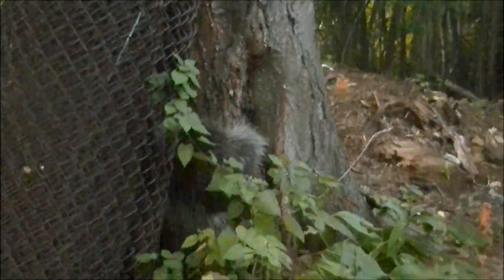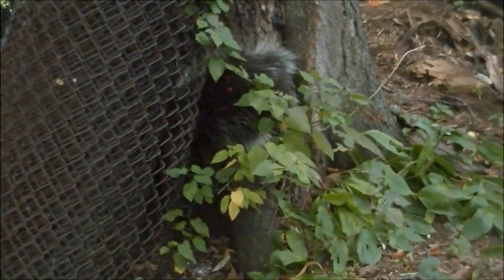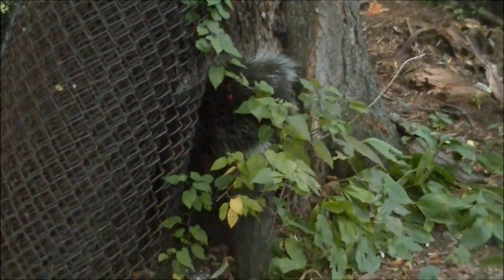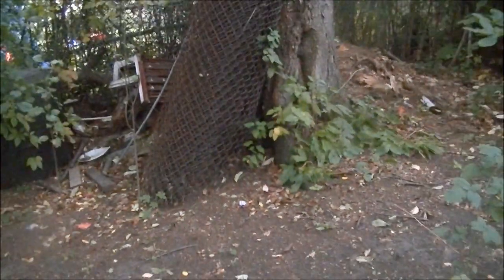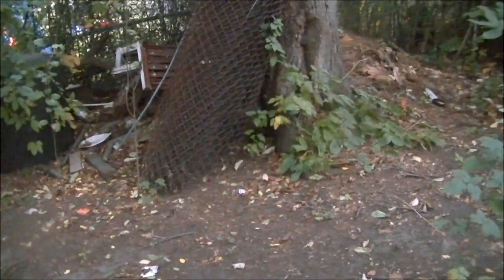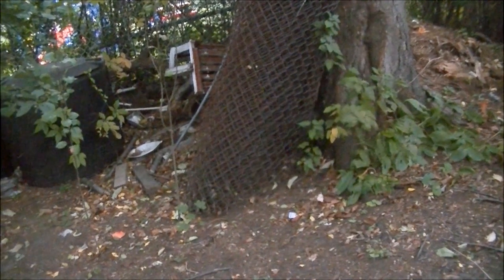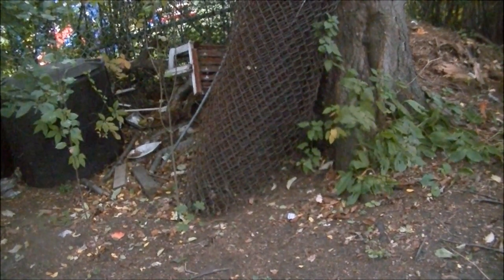Real Live Porcupine In My Yard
The other day, after a tough day of working on the garage (which still isn't fixed up yet), my dad and I spotted this porcupine, I filmed the video portion and he got the photos. The video is of better quality but the photographs show the porcupine better, so I included them at the end. This is the first time I'd ever seen a porcupine in my yard in the time I've lived here. I've seen rabbits, owls, groundhogs, squirrels, hawks, possums, but never a porcupine until a few days ago when I captured this on film. The video footage isn't very good as he was on the tree and it was evening when I filmed this, remember I'm not a professional.